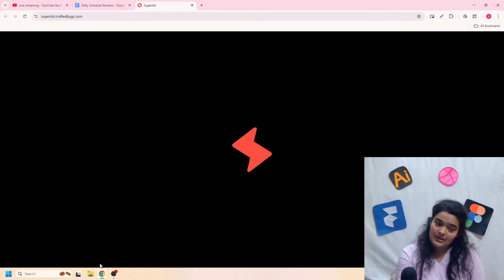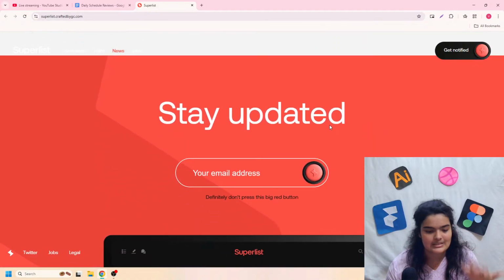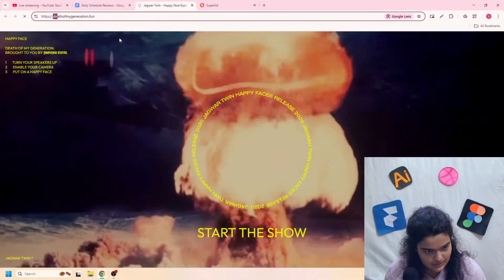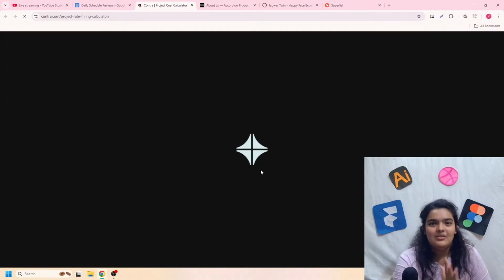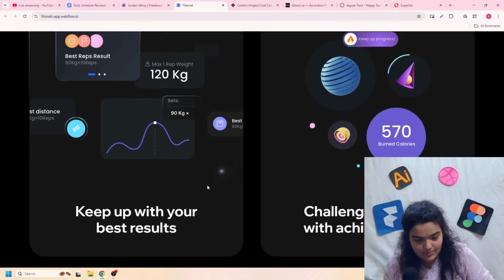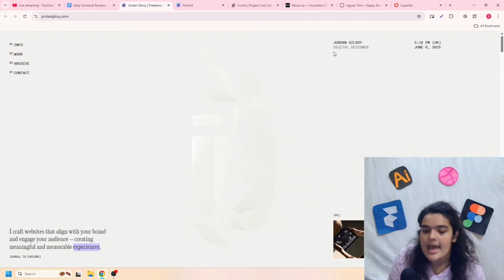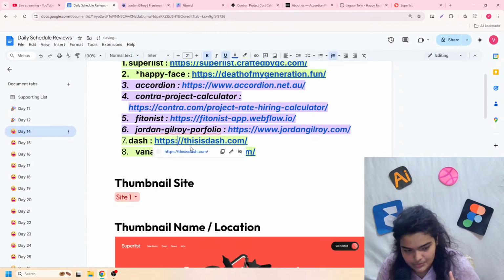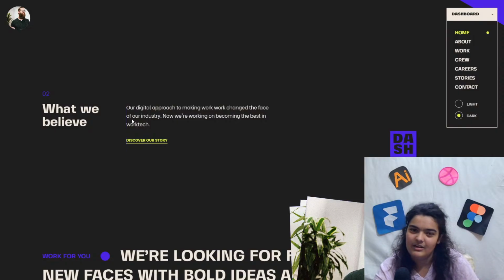💣 Web Designer Reacts to UNREAL Websites - Are These Even Real?! 🤯 Episode 3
Some of these websites feel too good to be real 💣🤯. In this LIVE session, I’m reacting to web designs that push every boundary - insane layouts, buttery-smooth animations, and details that make you pause and go, “wait… HOW?”
Are they real? Are they practical? Do we love them or roast them? Let’s find out together.

My note to ya: My calendar for the next couple of months is intense and insane! The things that are planned - especially for you guys are going to blow your minds and I've never been happier and more terrified at the same time. But it's a good kinda terrified. Me and the team have our work cut out for us and it should be fun! Things will start coming together from next week, but I'm live here everyday at 9 PM IST / 3:30 PM GMT! Find my other streams on this format
Also you can find more streams in the live section of the channel 🧡